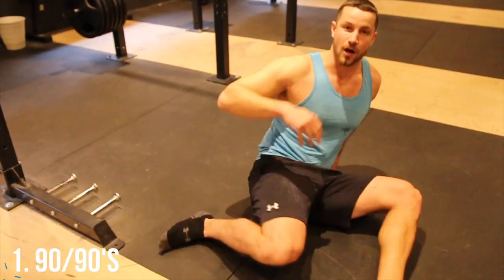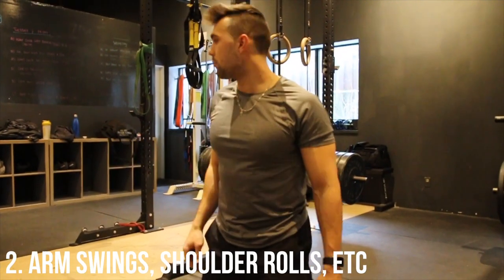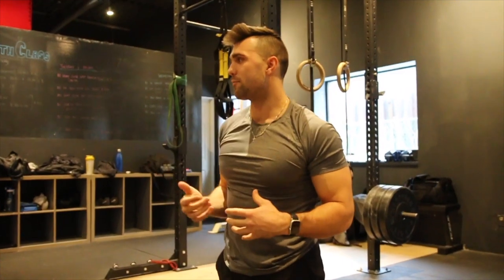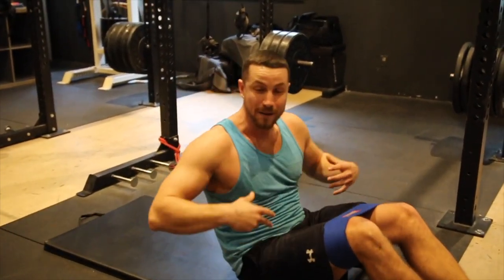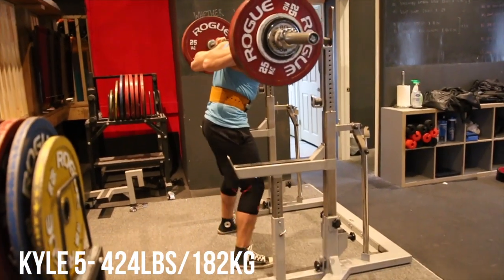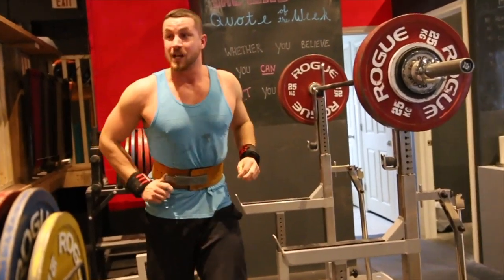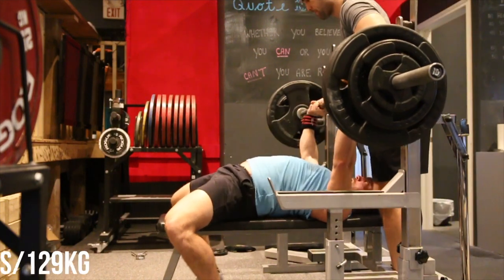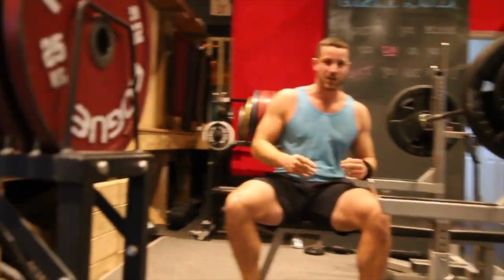The Best Squat Warm-up Routine | The Battle Ep. 7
In this video we show you a large amount of our squat warm-up routine. These will target mainly the hips, back, glutes, etc that we feel is important to focus on before a heavy squat day. On top of that, we decide to crush some heavy squat and bench lifts working up to about a set of RPE9. Enjoy!